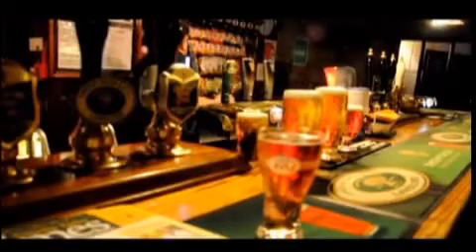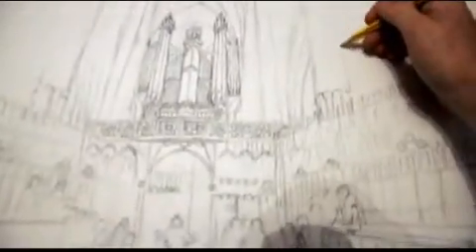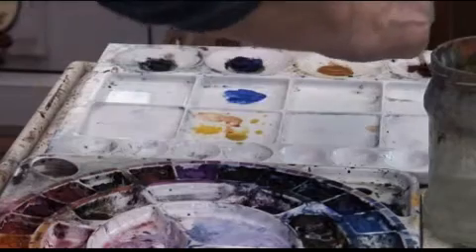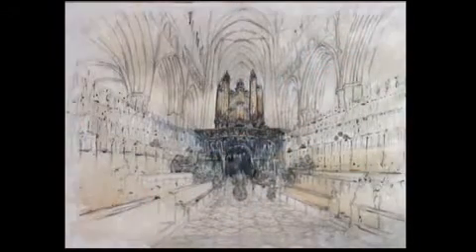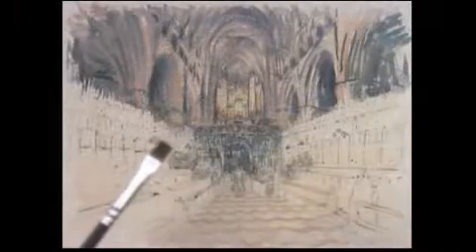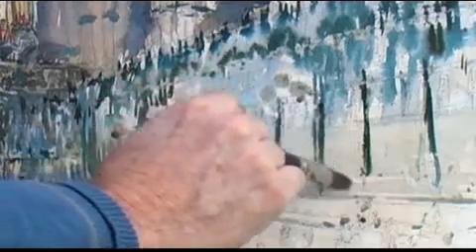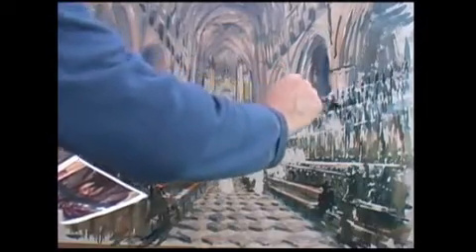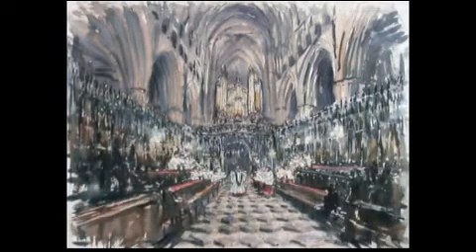Beverley Minster, evensong - Large Watercolour.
A complete instructional demonstration film at the "brush end" from what paper to use, stretching it, paints, brushes, colours, the drawing, then following each stage in detail. Possibly meant for the intermediate/advanced students but equally facinating for the beginner I hope? One of my favourite films.